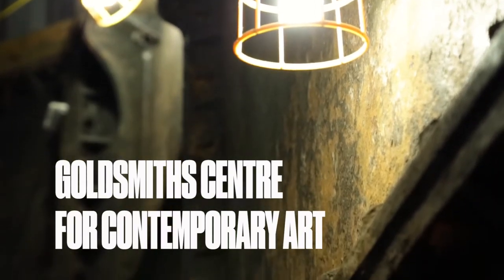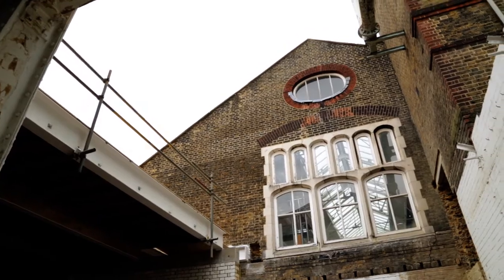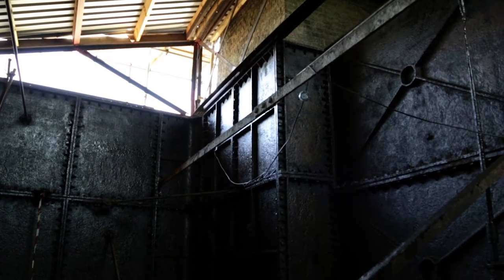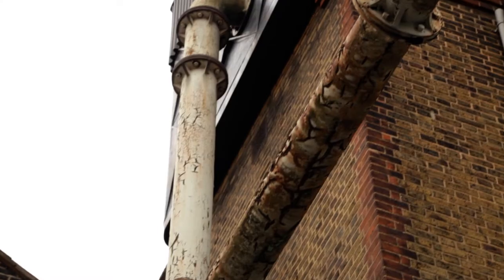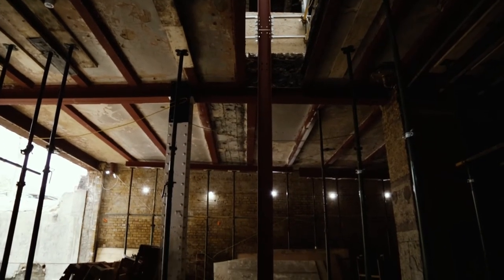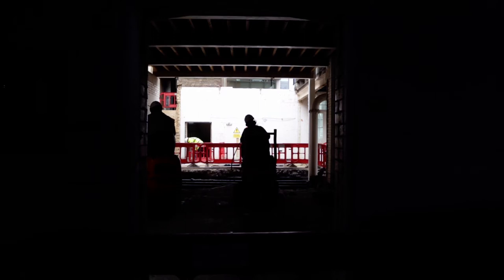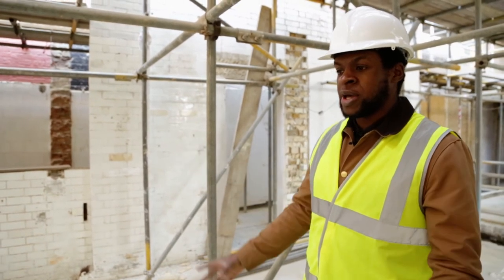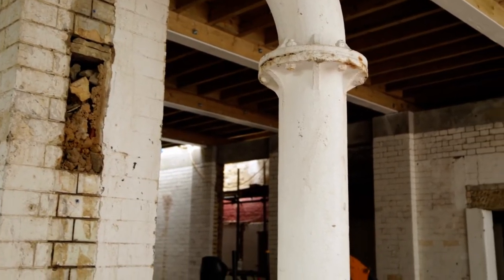Goldsmiths Centre for Contemporary Art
A new centre for contemporary art is coming to Goldsmiths in Autumn 2018. Disused Victorian-era baths and cast-iron water tanks are being transformed to bring contemporary art from around the world to South London.